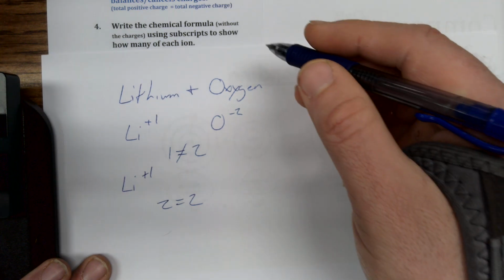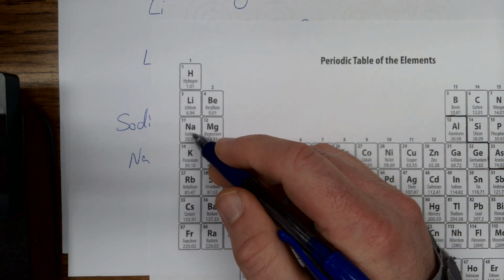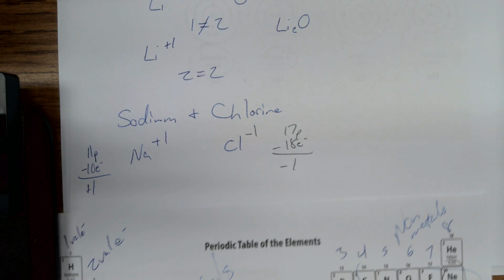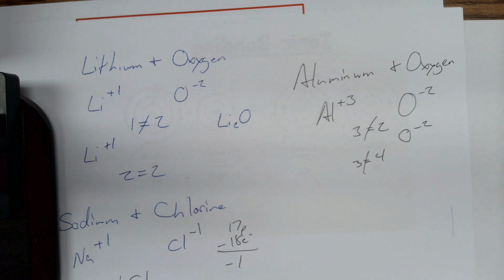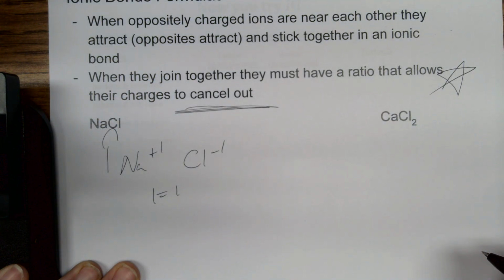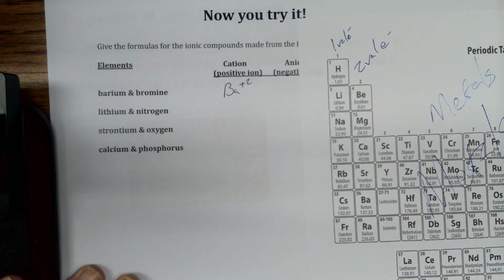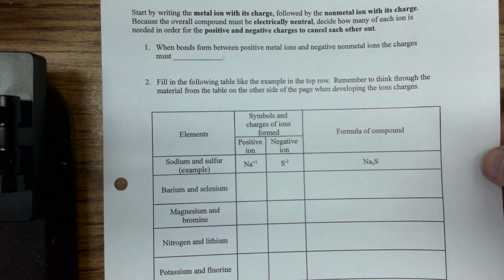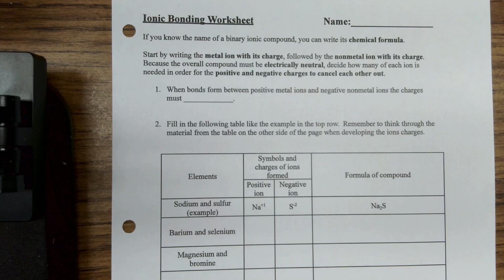Ions and Ionic Compounds Part 2